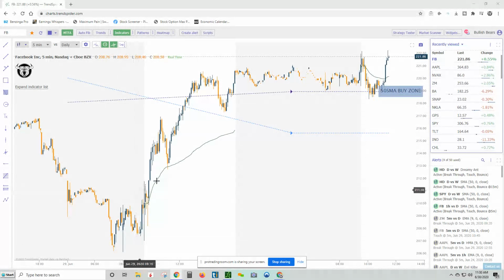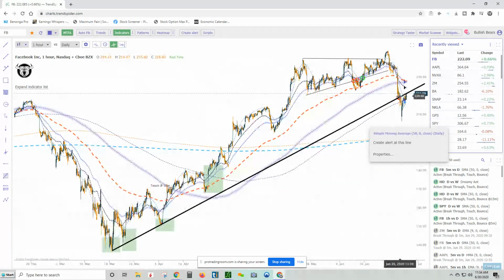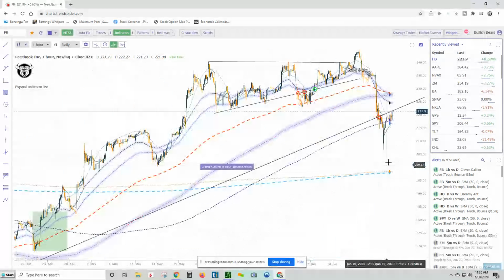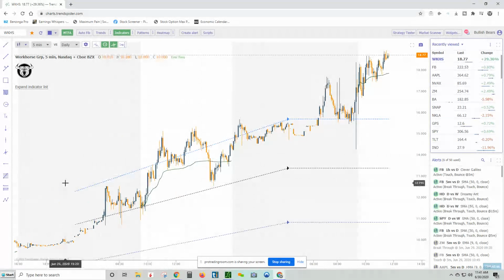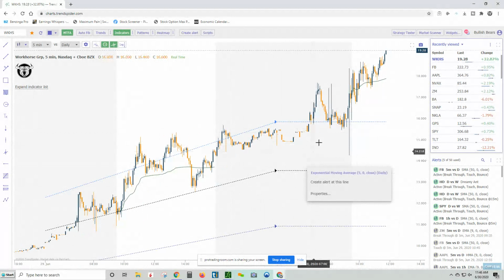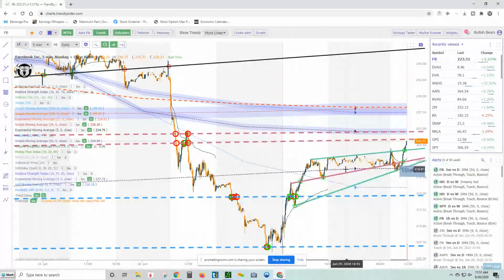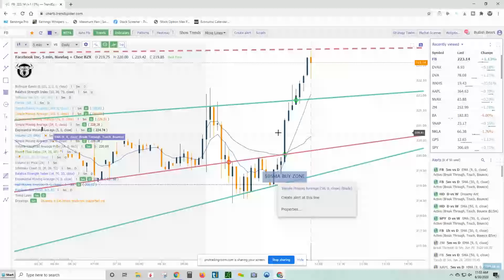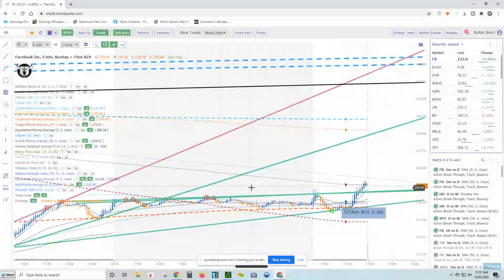Using TrendSpider to Day Trade - trade room clip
What's up guys wanted to share a quick video lesson I did for the trade room on $FB and using TrendSpider to Day Trade Stocks and Options!